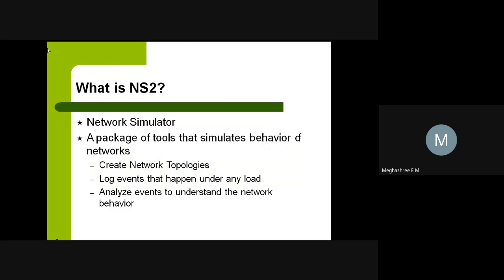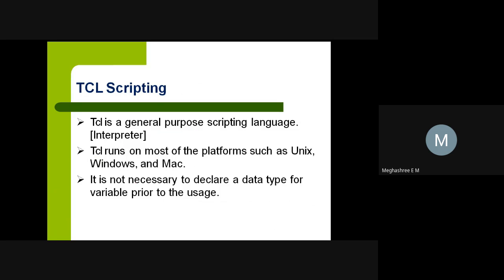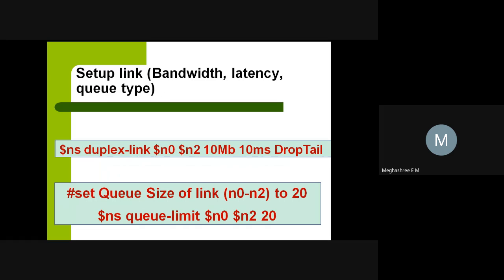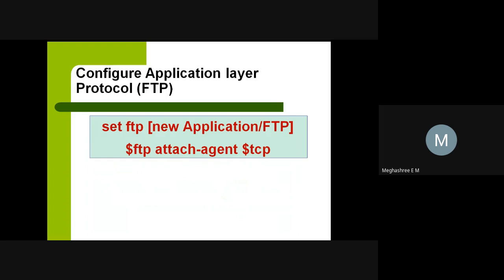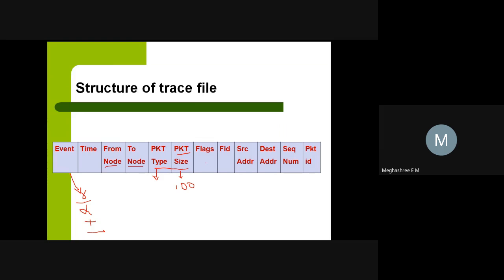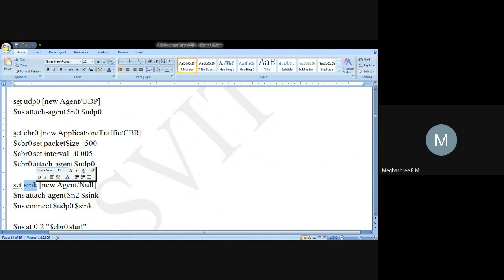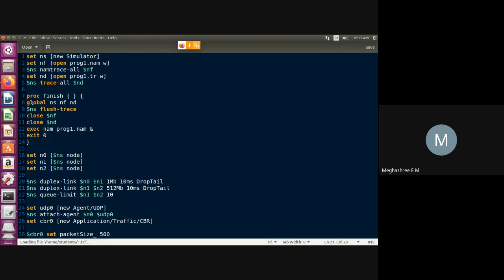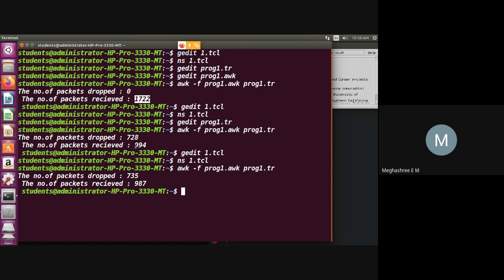CN LAB 18CSL57 PROGRAM 1 POINT TO POINT NETWROK SIMULATION